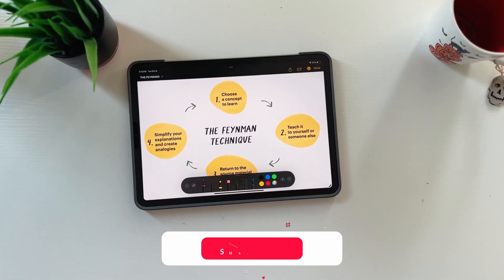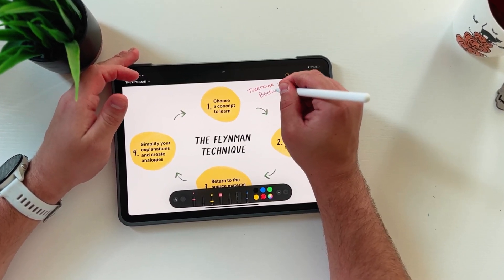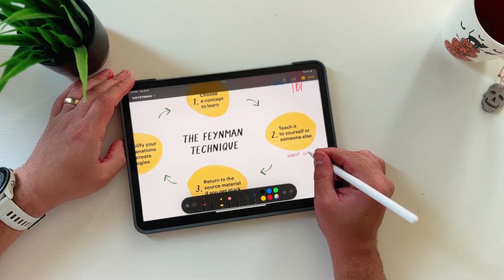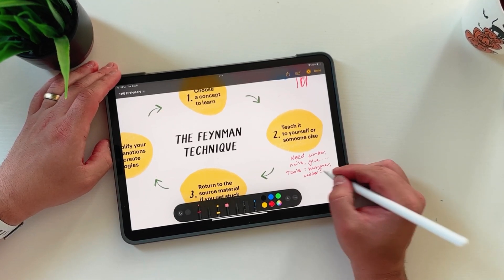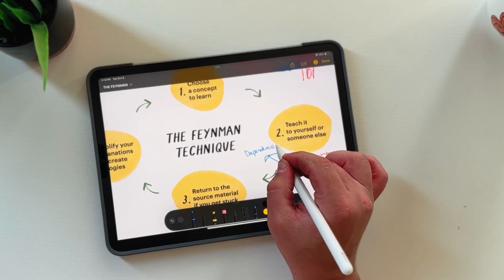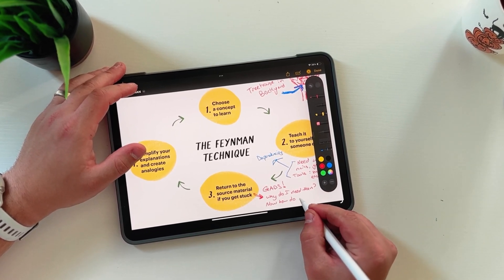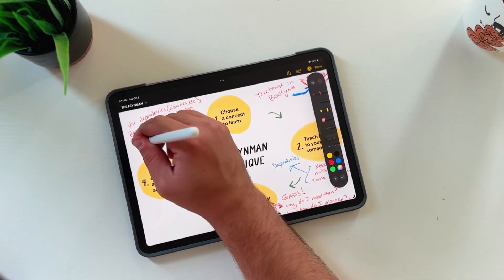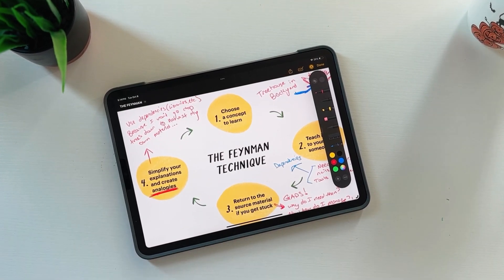How to SPEED RUN learning ANYTHING (As a Software Engineer)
Hey friends,

You see the meme about being a 10x developer - well, *some of it* can be true with better learning techniques. In this video we dive into my exact process on how I self-study and learn anything (new programming languages, new architectures, new tech, etc!). I hope this can help you too ❤️

...and with that, I'll see you - next week. peace. ✌🏼

Join the ONLY discord community that gives back to KIDS IN STEM (FREE JOIN TOO)